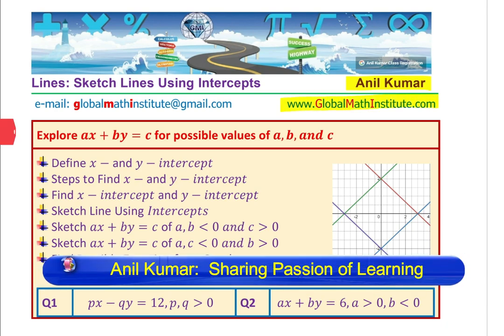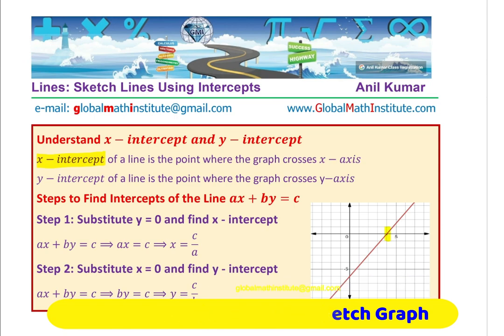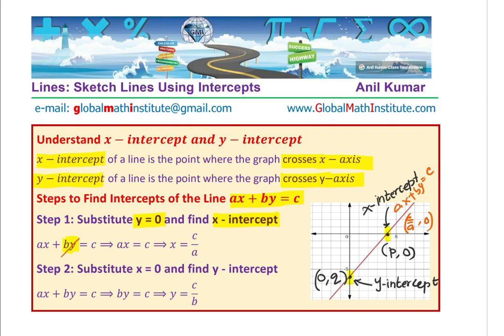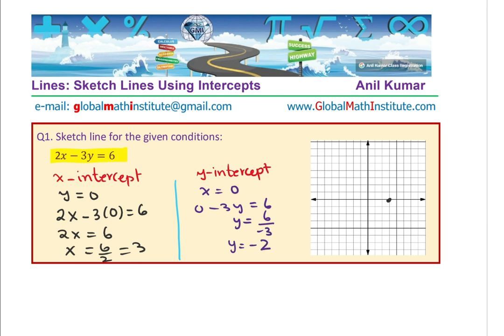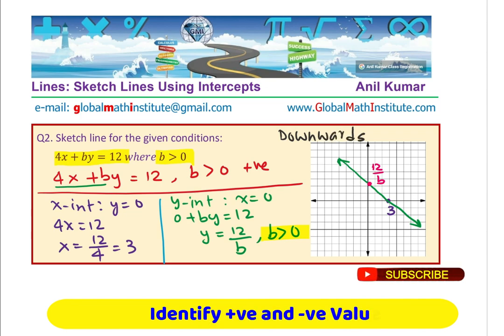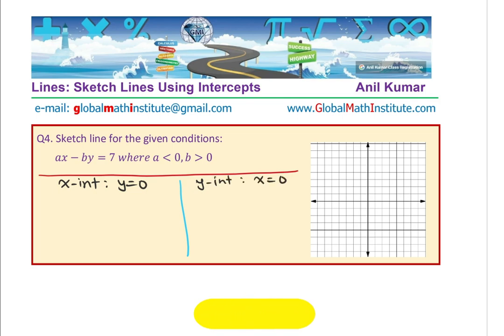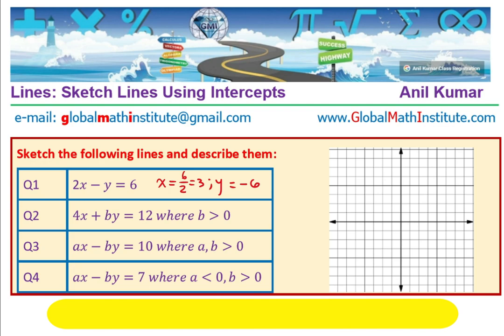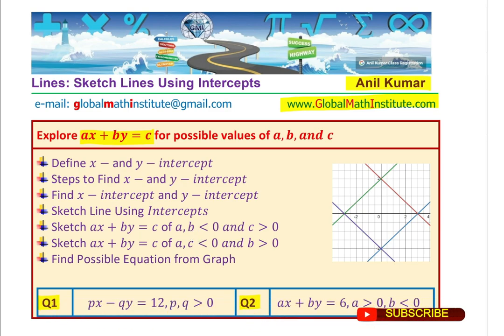Sketch Lines Using X Intercept and Y Intercept and Different a, b, Values GCSE Graphing